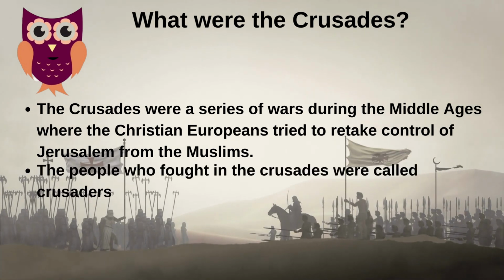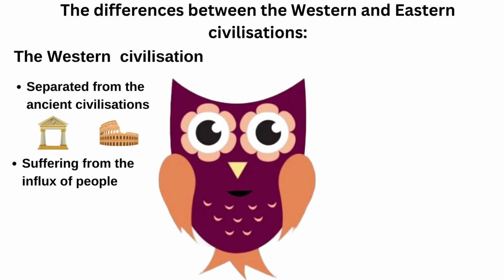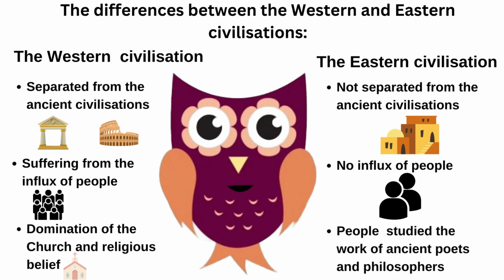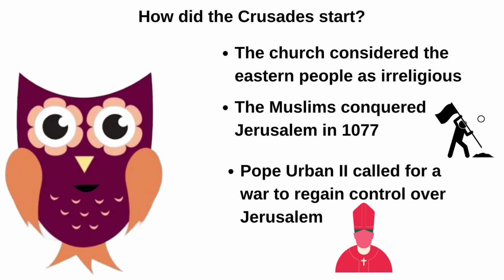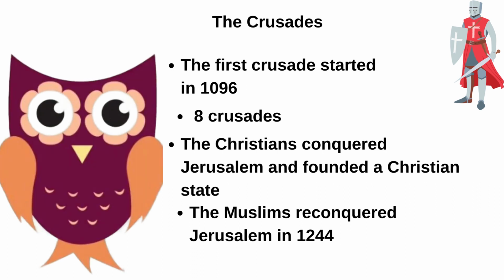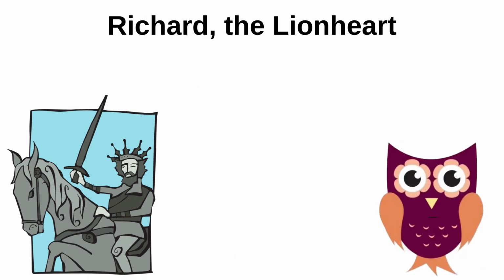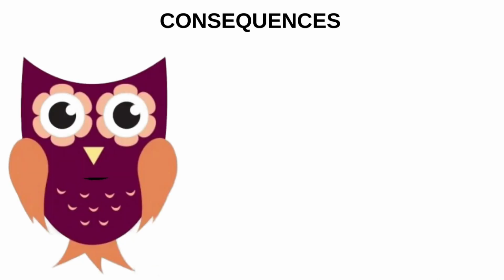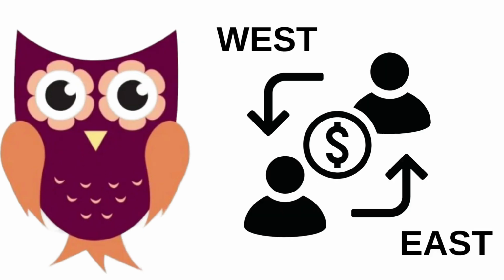EP History the Crusades 10 11